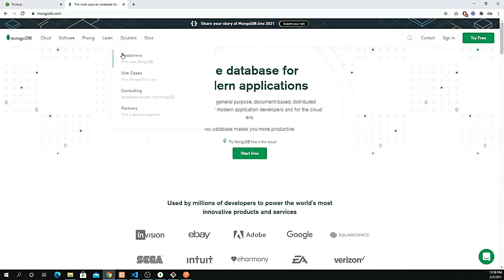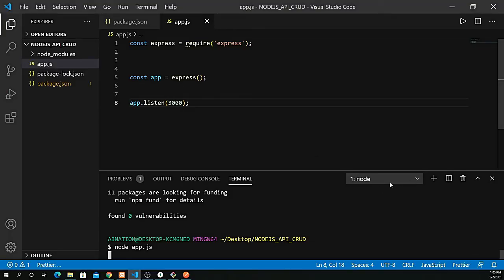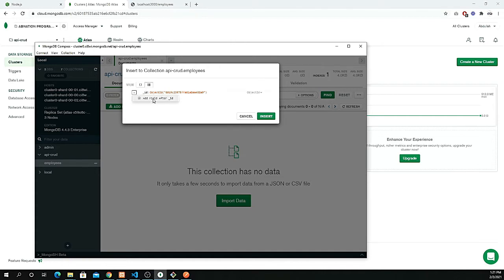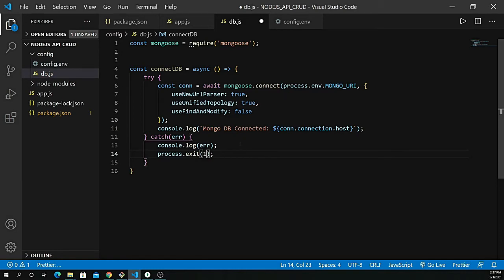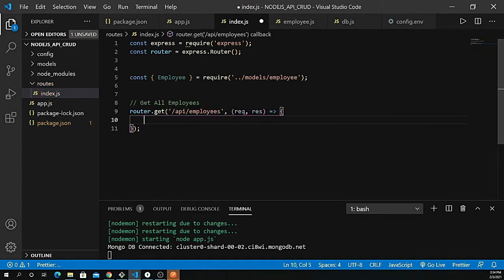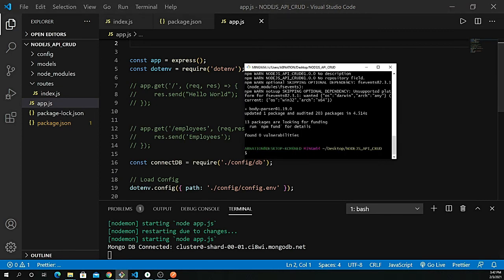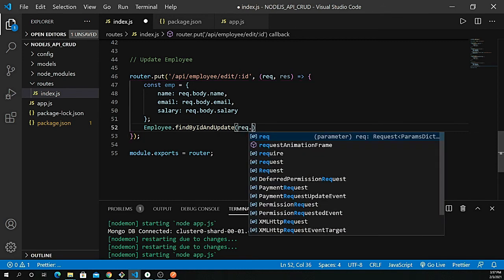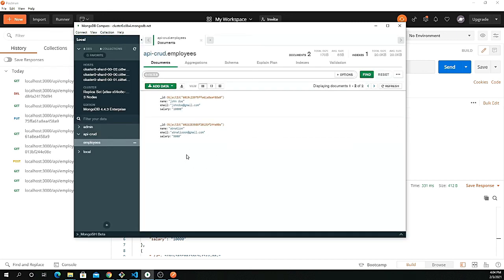Build Restful API CRUD With Node.js Express & MongoDB using Postman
In this video you will learn about how to create a CRUD using Node JS, Express and MongoDB. We will create mongo DB Connection and connect our database with our application.

We will also use Mongo DB Compass which is a GUI platform to crate collections and insert data whiteout typing commands using CLI.
We will create basic structure of our application so that can be helpful for beginners to understand the structure of our application.

We use node js express as a backend language and with help of express we can easily create routes and middleware. We use mongo dB with mongoose to connect schemas and models for our application. We will use postman to test our API which is a tool to test our API.